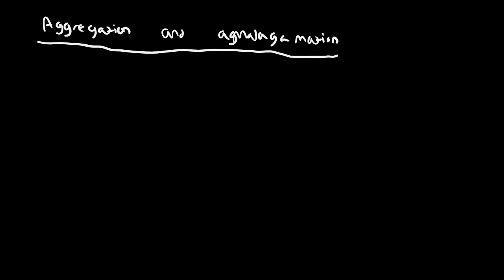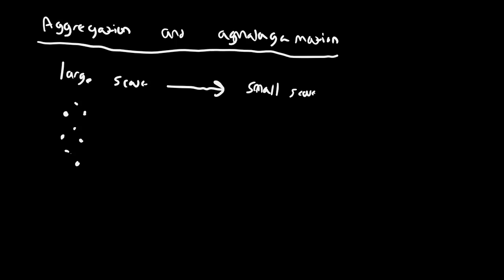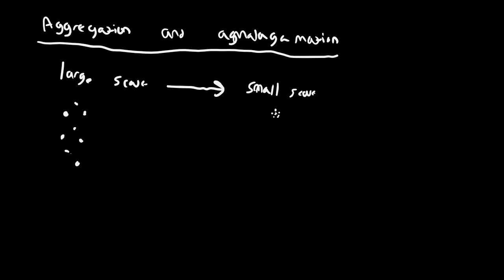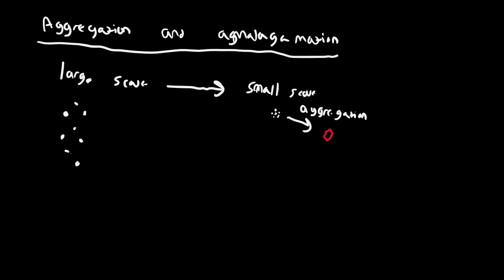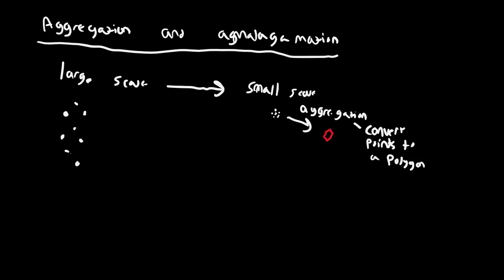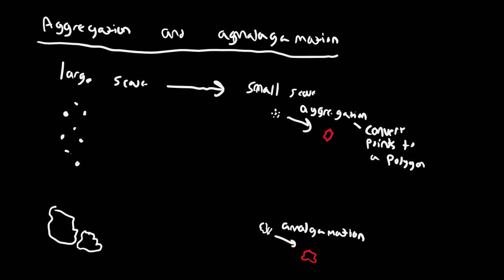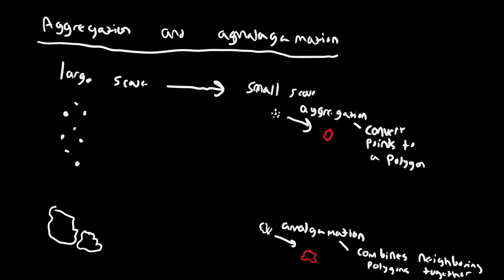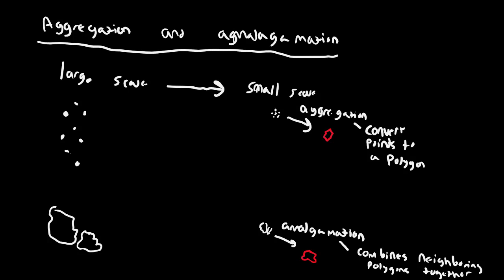Generalization Part 3 - Aggregation and Amalgamation